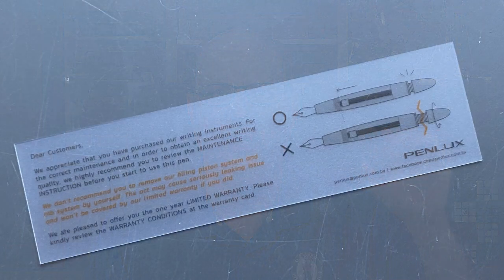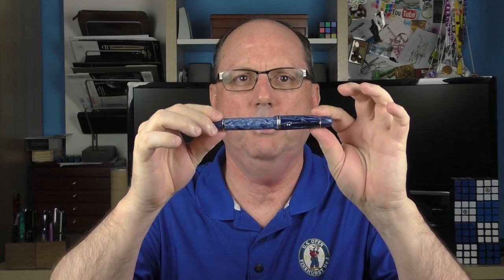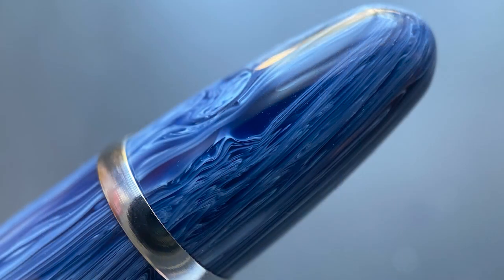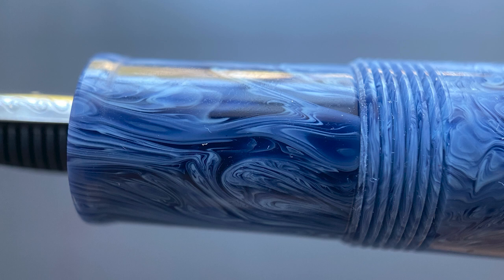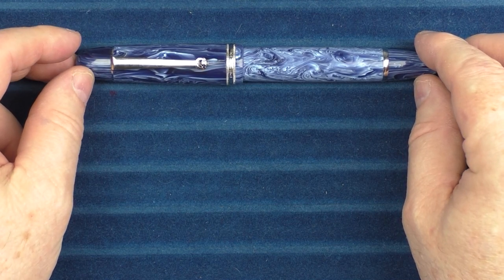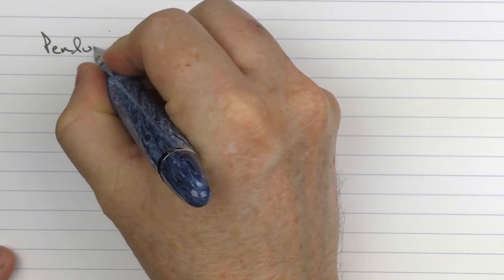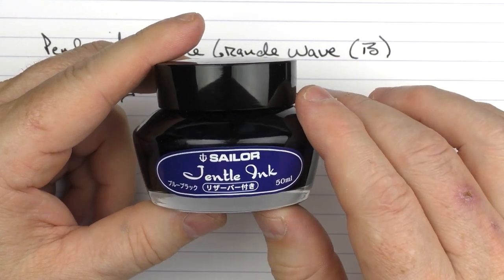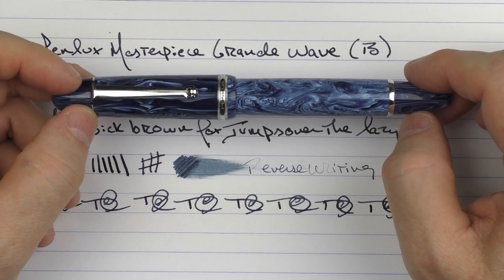Penlux Masterpiece Grande Wave Review